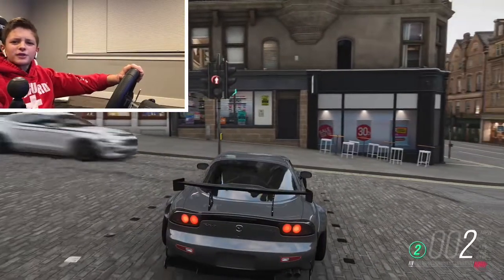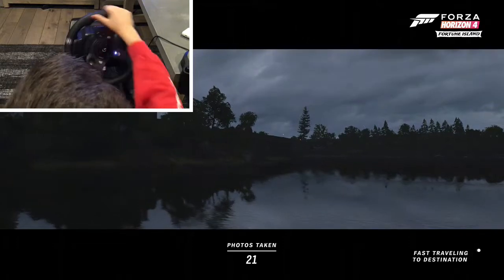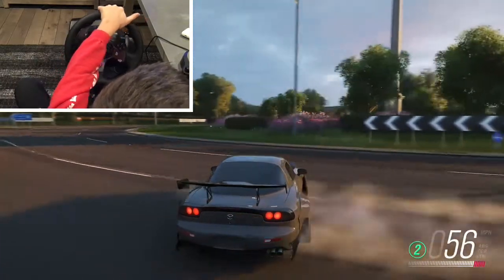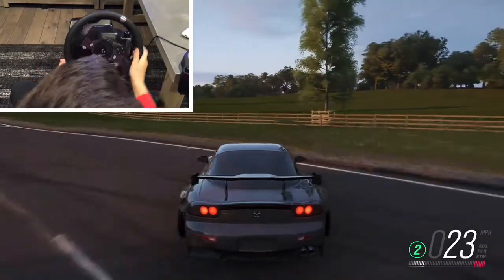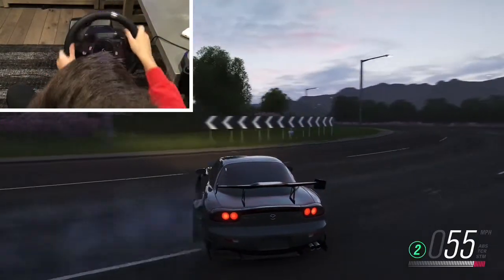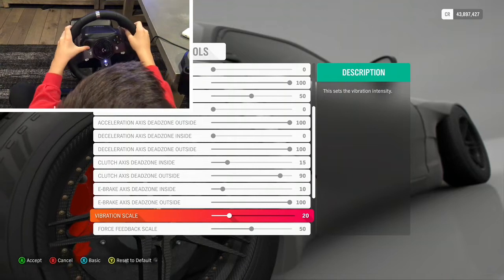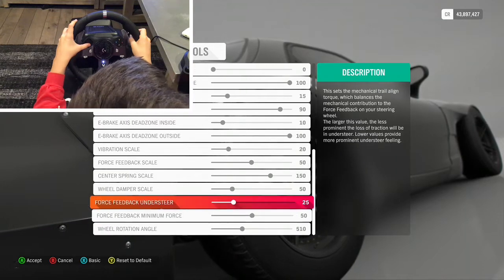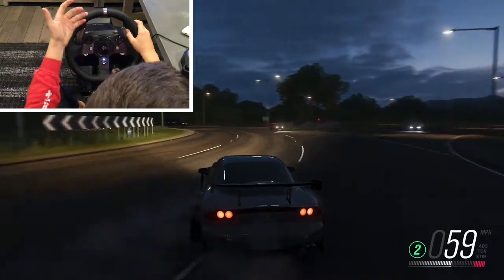How to drift on Logitech steering wheel very easy